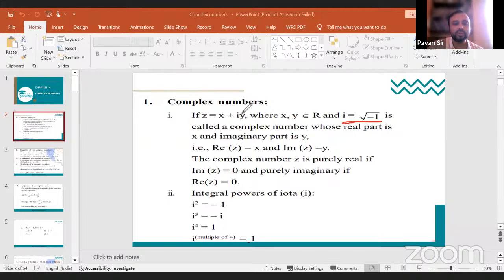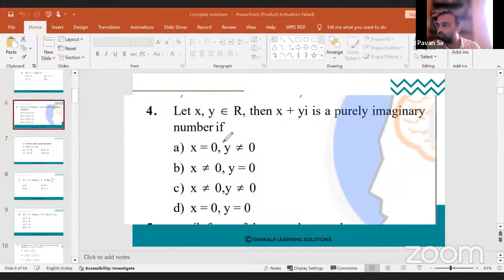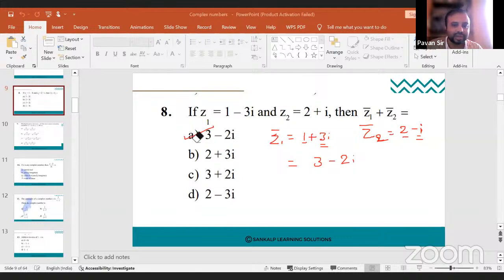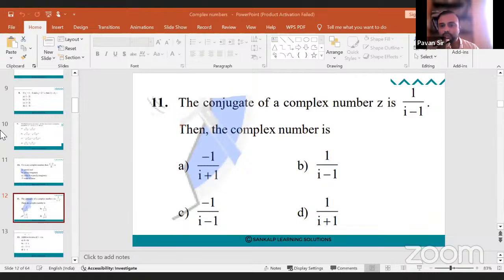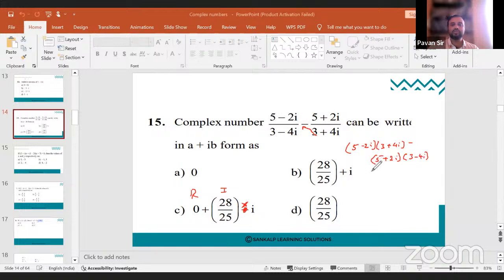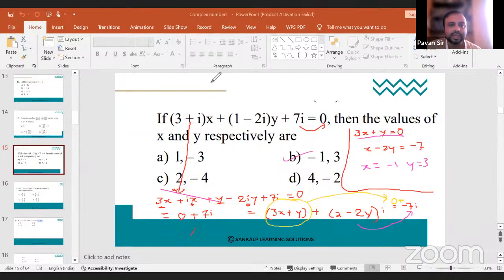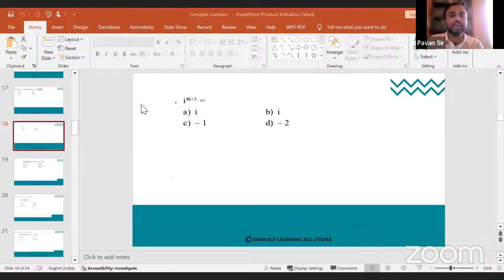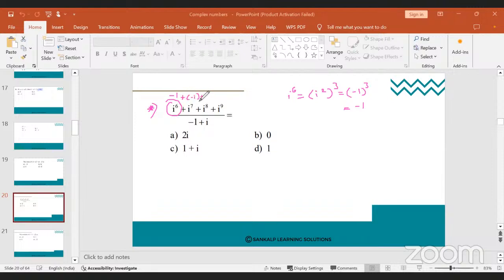Complex Numbers and Quadratic Equations-Maths-Session 6